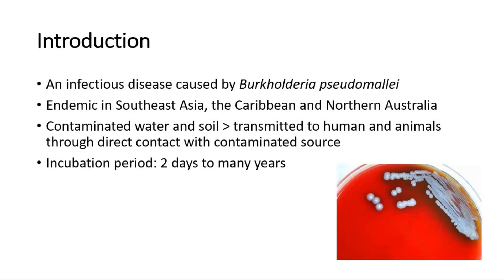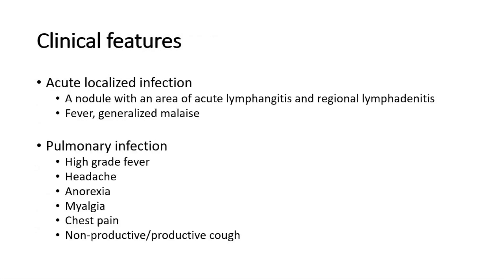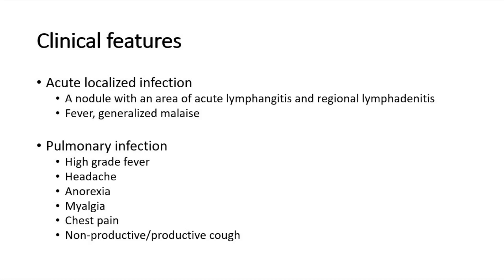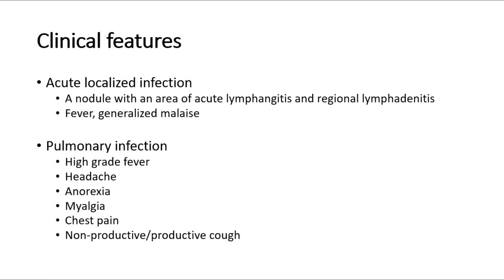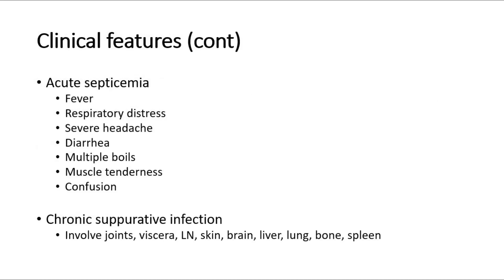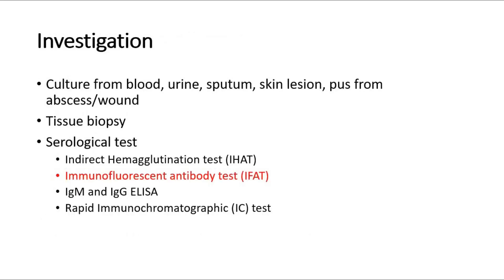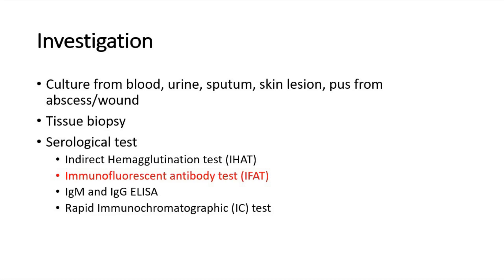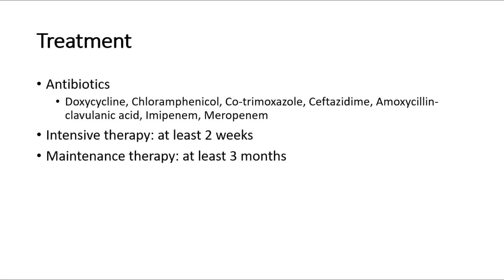[Infectious disease] Melioidosis/ Whitmore's disease, Burkholderia pseudomallei, treatment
Melioidosis is also called Whitmore’s disease. It’s a deadly condition that can affect both humans and animals. The cause of this infection is the bacterium Burkholderia pseudomallei, which can be spread through contact with contaminated water and soil.

The disease is rare in the United States, but it’s a public health problem in Southeast Asia, northern Australia, and other places with a tropical climate.